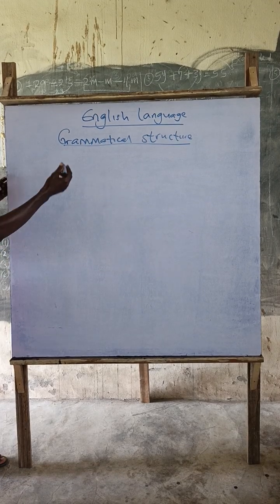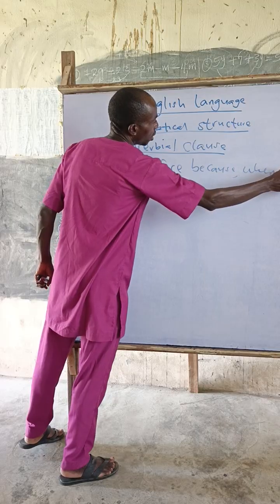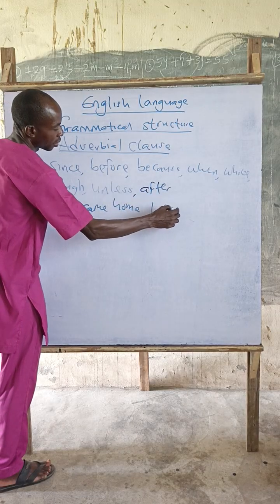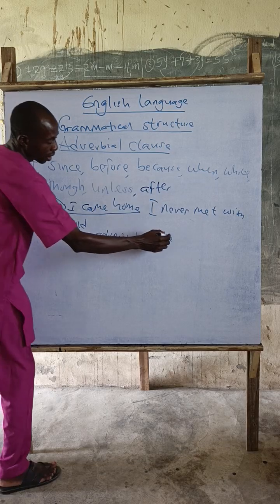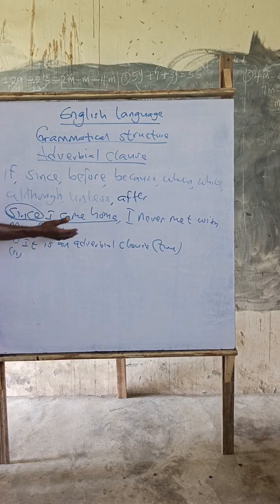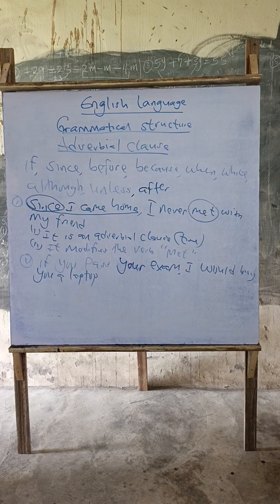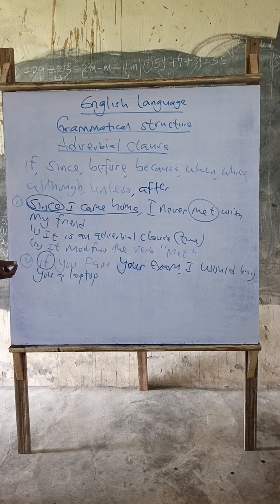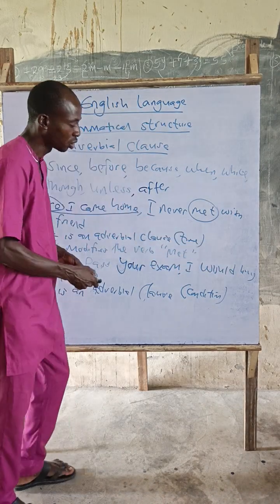Grammatical Structure(Adverbial Clause) Part One